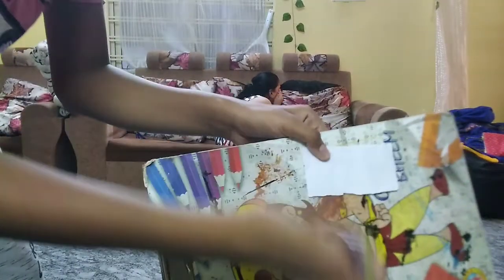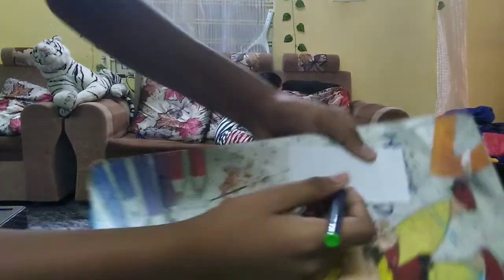Hello friends this is a crazy mind blowing colour pens and paper magic trick to fool your friends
Hello friends this is a crazy mind blowing colourfull pens and a small piece of paper magic trick to fool your friends and families at home about this magic trick my sister will be blindfolded so she cannot see anything so 5 colorfull pens will be there so i will choose any colour pen without knowing my sister which colour pen i am using to write on paper so i will use any colour pen to write on paper after writing any colour pen on paper my sister will open the blindfold and she will tell which colour pen i have used to write on paper till now she will tell the colour pen 100% right colour pen which I have write on paper with blindfolded without knowing which colour i am writing on paper how? This is a crazy mind blowing colourfull pens magic trick? Or this is a normal magic trick? To know all these watch this fullfilled video which I just now uploaded and if you like this video please like and subscribe to my channel and if you have any questions or any video doubts please give me in the comment section below and click the subscribe bell button also so you will recieve my latest notifications and latest videos and bye friends see you next time with a new video and bye...